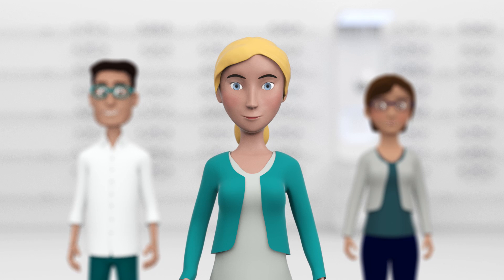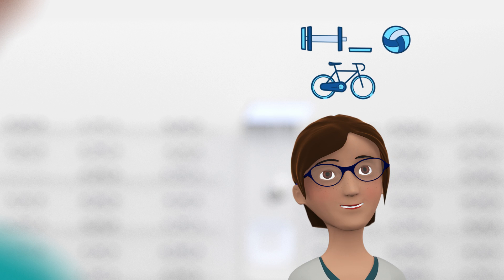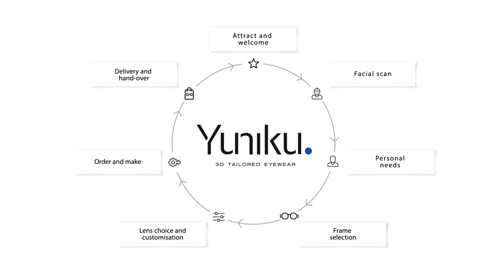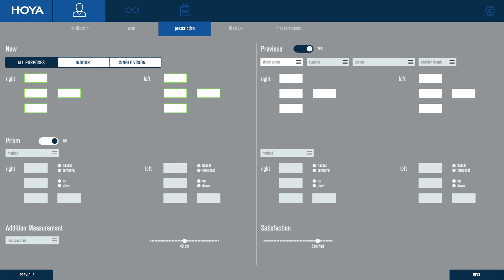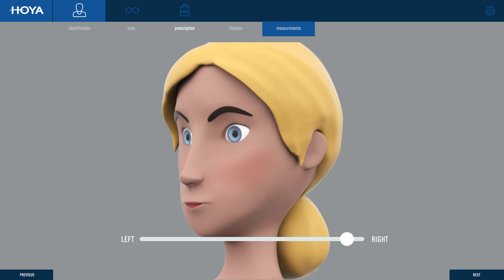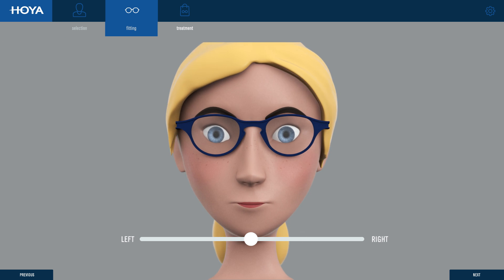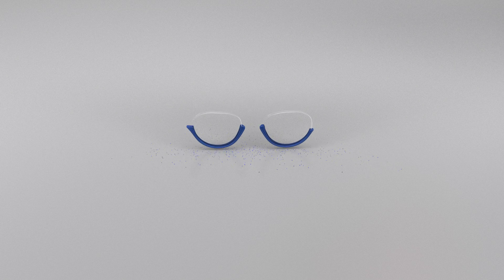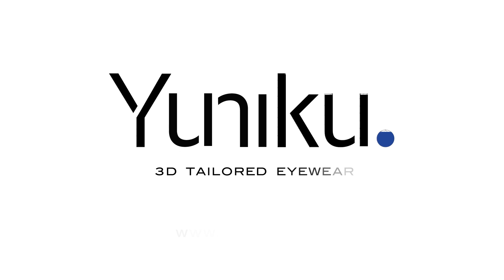Yuniku process animation by Hoya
Yuniku 3D tailored eyewear is designed entirely around your face and your vision. Regular spectacles can be customised only to a certain degree. The frame and fitting are a given, and the lenses have to be adjusted to suit them. Yuniku, by contrast, uses a revolutionary vision-centric approach. It begins by assessing your visual needs and facial features. Advanced software calculates the ideal position of the lenses in relation to our eyes, and then 3D prints the frame based on those unique parameters. For the first time, you can enjoy the ultimate in optical precision, without compromising on style or fit.